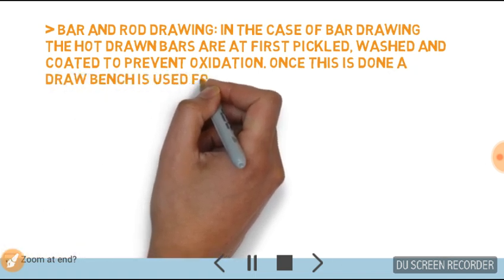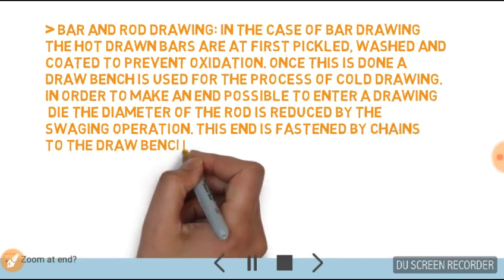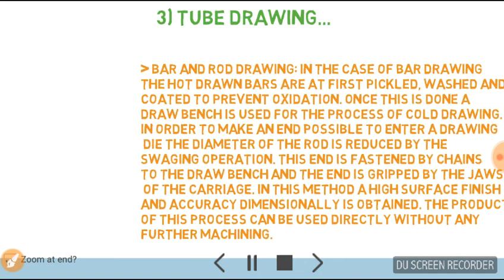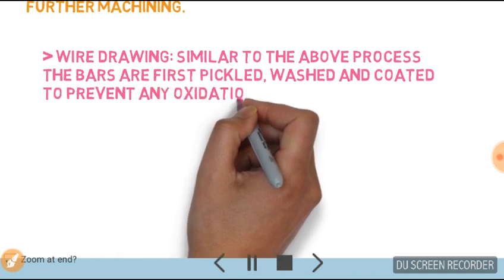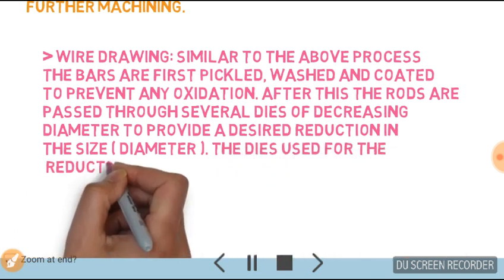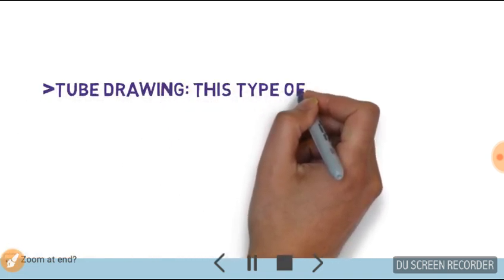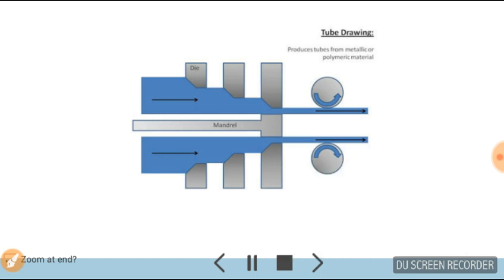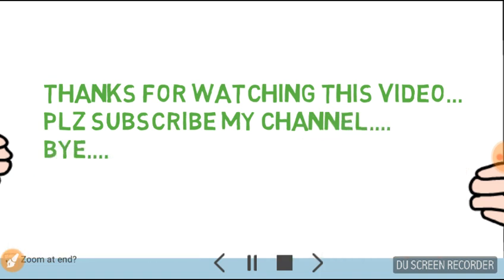what is drawing process and its types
this video is only for interview purpose of an mechanical engineer...